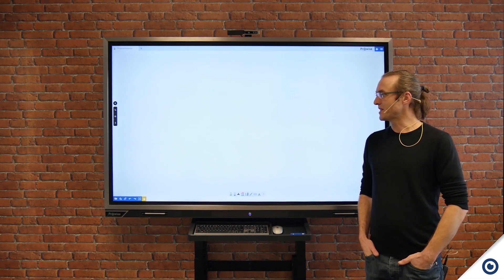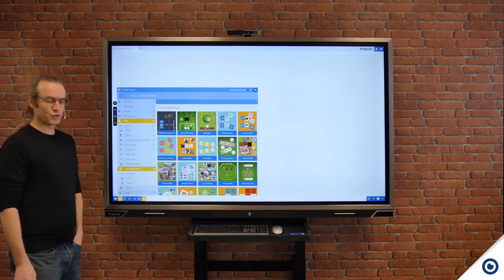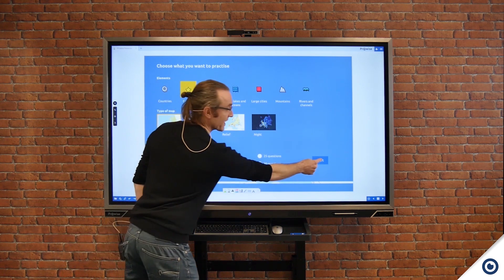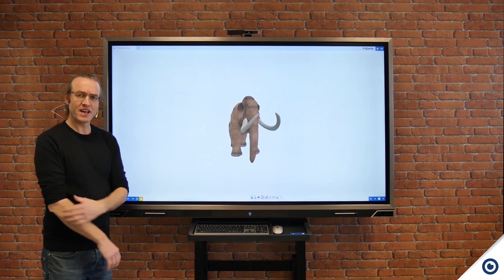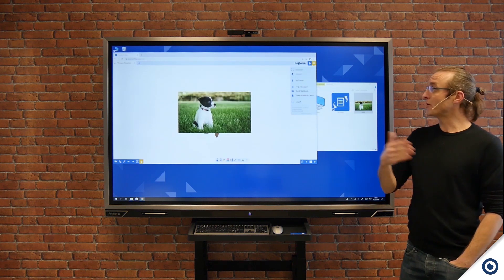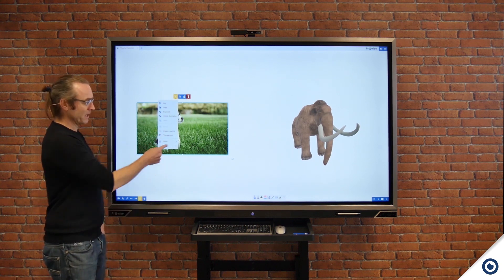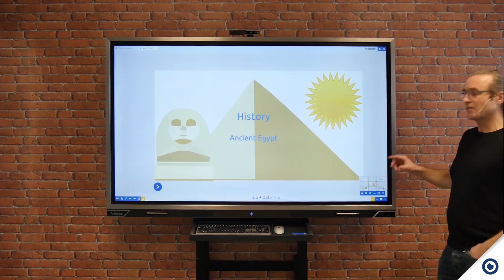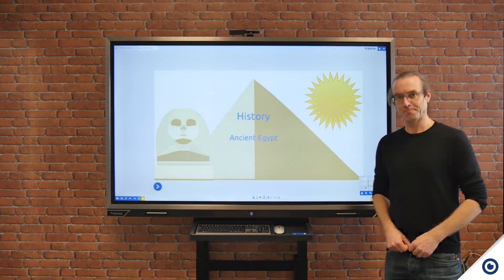We take you through Prowise Presenter!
In this video we show you what Presenter looks like and what you can do with it. Prowise Presenter is packed with educational content and interactive options for teachers (instruction), groups (collaborative learning) and students (processing). With Presenter you can easily teach or create lessons yourself.